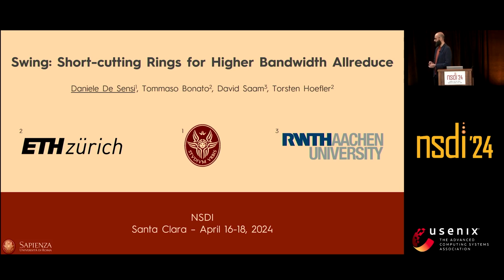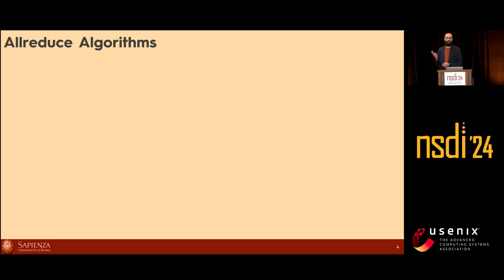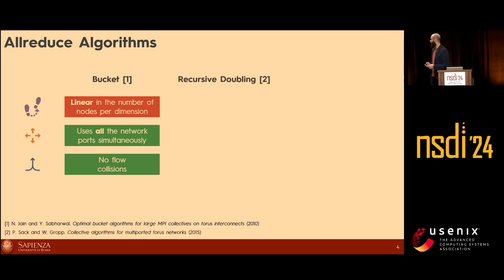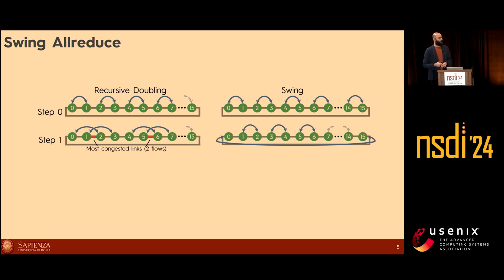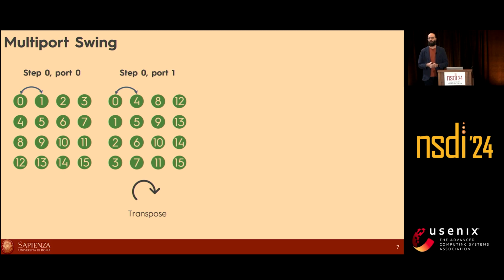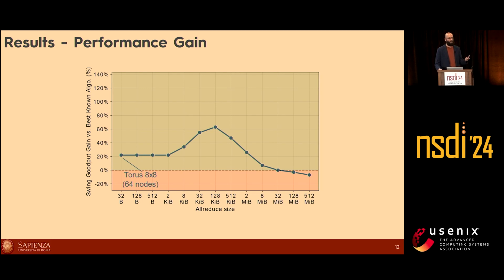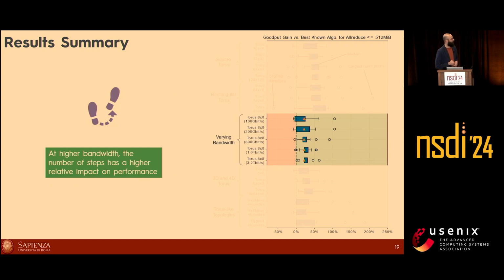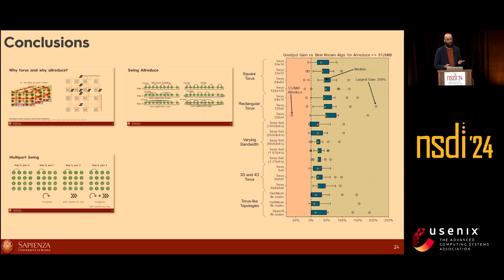NSDI '24 - Swing: Short-cutting Rings for Higher Bandwidth Allreduce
Daniele De Sensi, Sapienza University of Rome; Tommaso Bonato, ETH Zurich; David Saam, RWTH Aachen University; Torsten Hoefler, ETH Zurich

The allreduce collective operation accounts for a significant fraction of the runtime of workloads running on distributed systems. One factor determining its performance is the number of hops between communicating nodes, especially on networks like torus, where a higher number of hops implies multiple messages being forwarded on the same link, thus reducing the allreduce bandwidth. Torus networks are widely used on systems optimized for machine learning workloads (e.g., Google TPUs and Amazon Trainium devices), as well as on some of the Top500 supercomputers. To improve allreduce performance on torus networks we introduce Swing, a new algorithm that reduces the number of hops between communicating nodes by swinging between torus directions. Our analysis and experimental evaluation show that Swing outperforms by up to 3x existing allreduce algorithms for vectors ranging from 32B to 128MiB, on different types of torus and torus-like topologies, regardless of their shape and size.